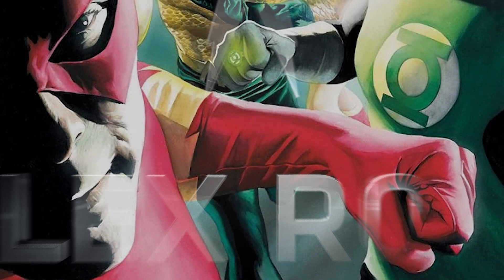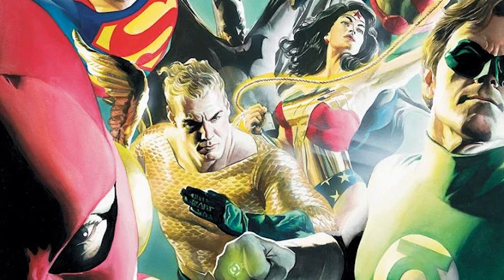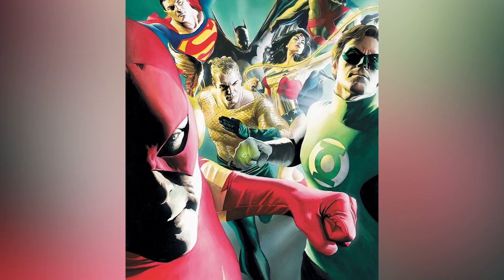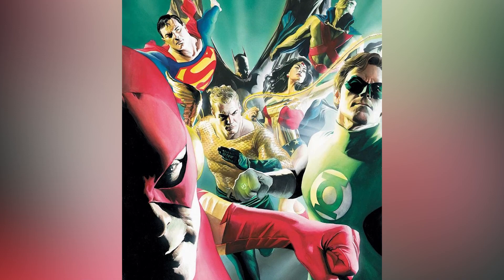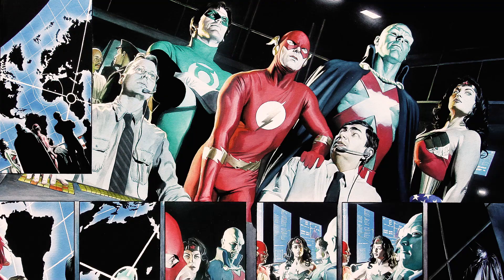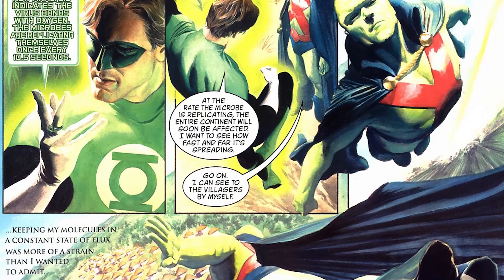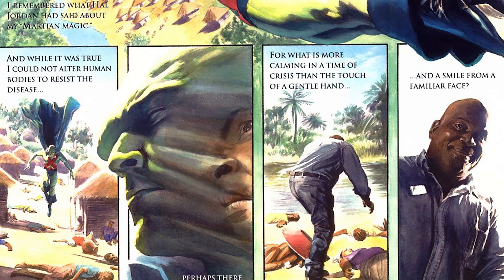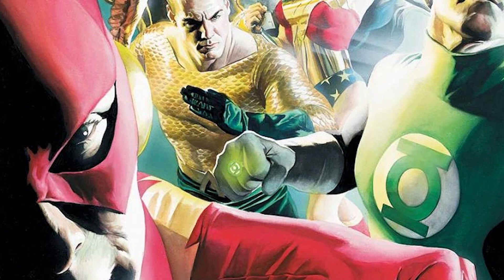JLA: Liberty and Justice